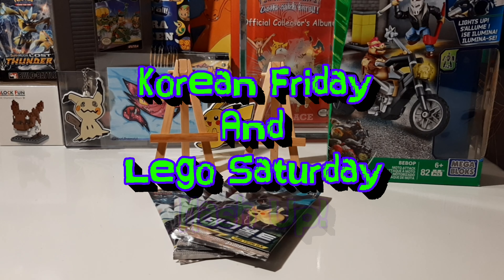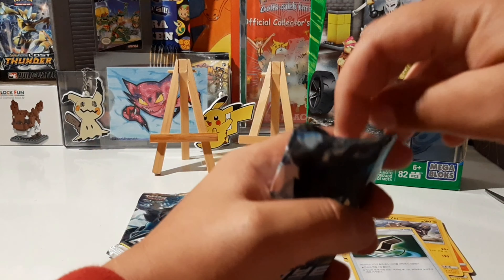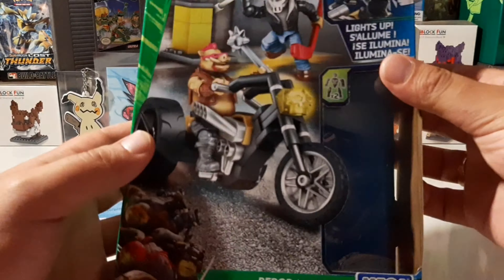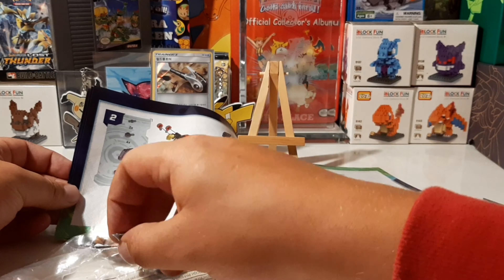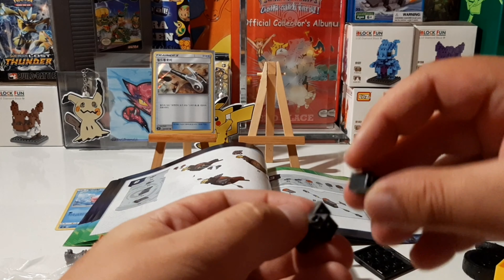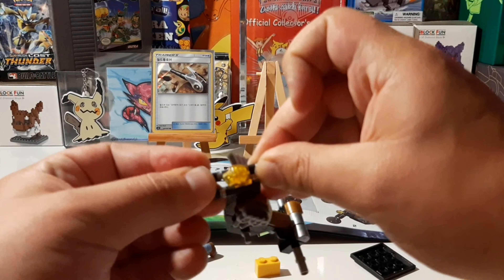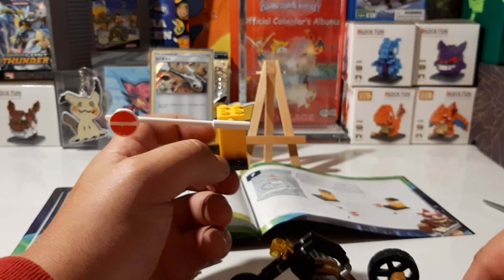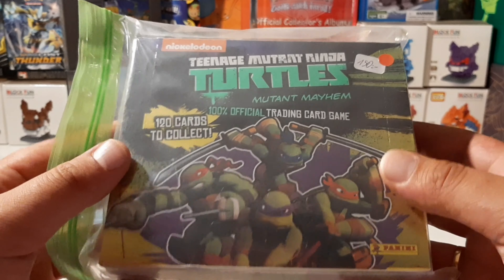Korean Friday - Lego Saturday Mash up!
If you are into Pokemon, Lego, Stickers, Trading Cards of all sorts and other fun Blindbags.
We always try to keep in touch with all our friends as often as we can.
We always reply as fast as we can :D
Cya around friends, fans, fam, and Surprise Hunters!